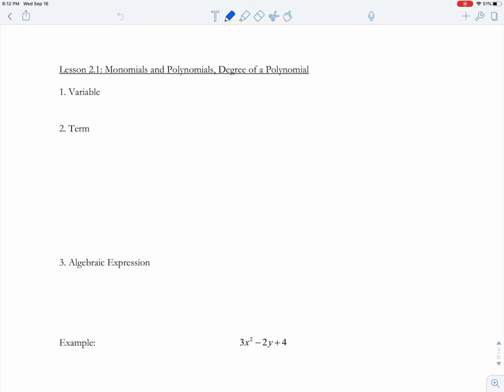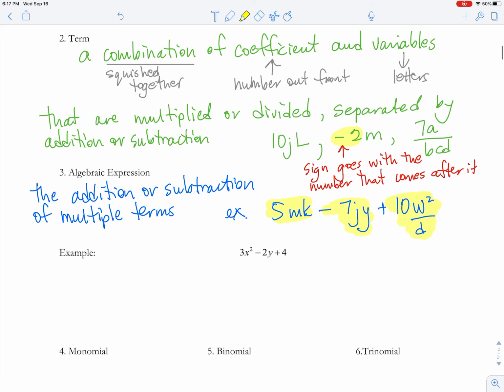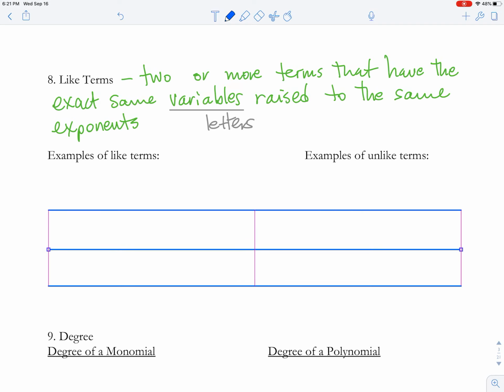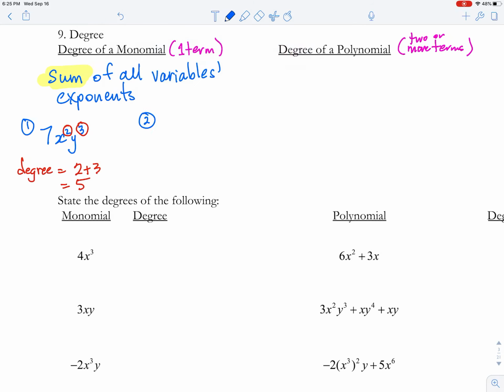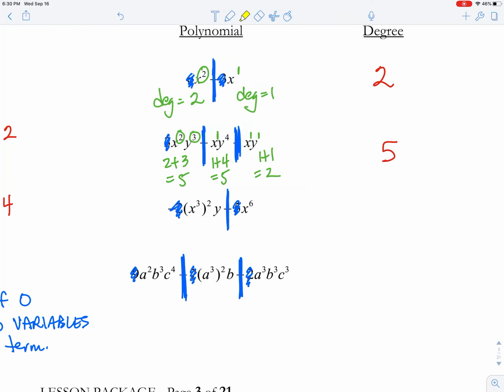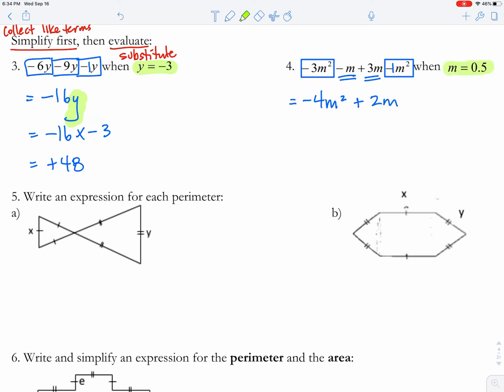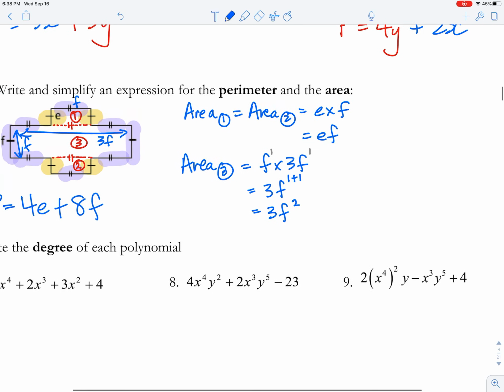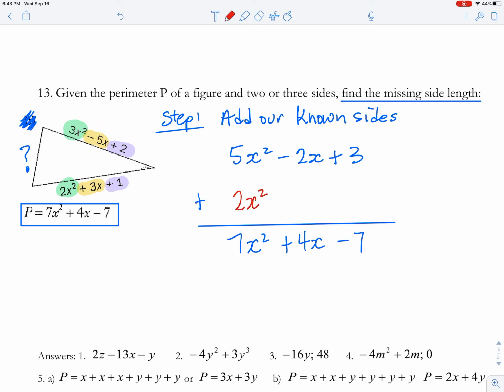Unit 2 - Algebra: Lesson 2.1 - Monomials and Polynomials, Degree of a Polynomial